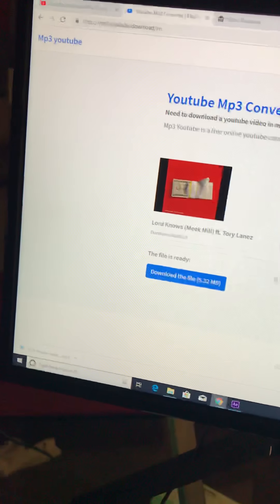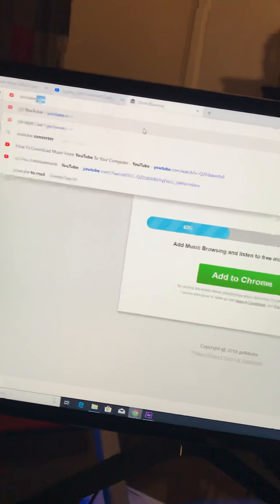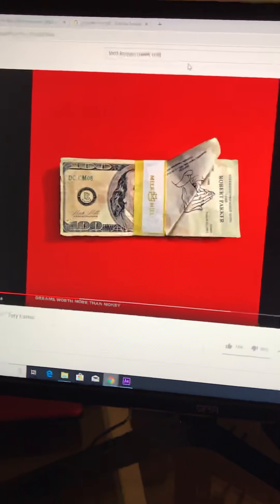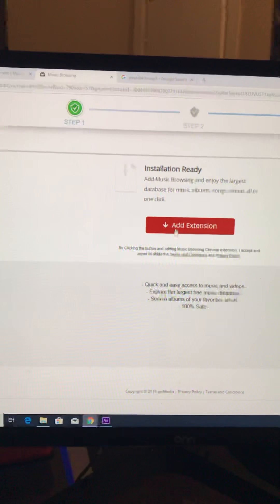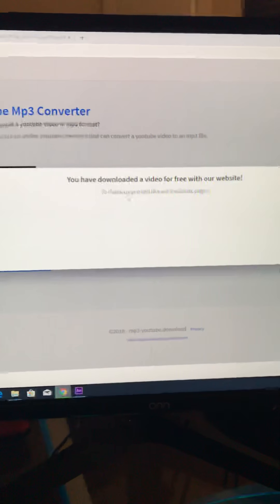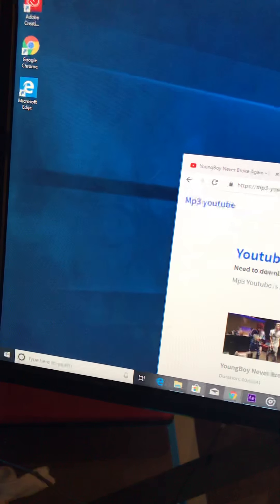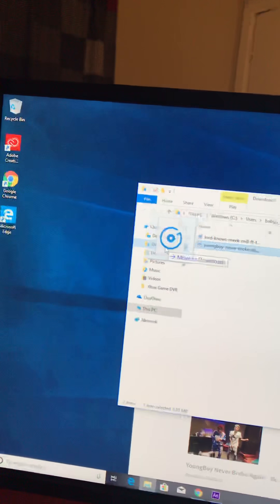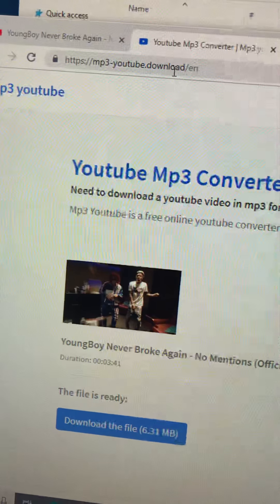How to download music on your pc WORKING METHOD 2018-2019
THIS IS THE LINK TO CONVERT THE VIDEO TO MP3